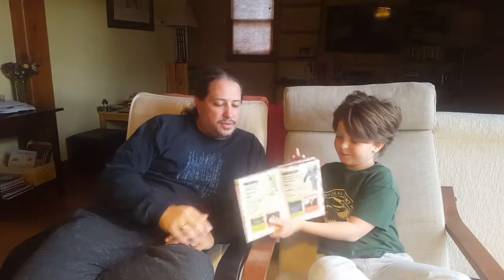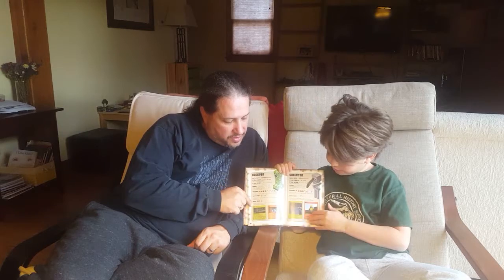Talk'n about the Minecraft Combat Handbook 2015 edition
Alton and I talk about the Minecraft Combat Handbook by Mojang - 2015 edition. This is the brown "leather" like cover. Its old, but still a very good resource.
11/18/17